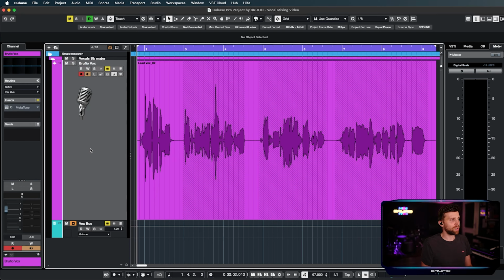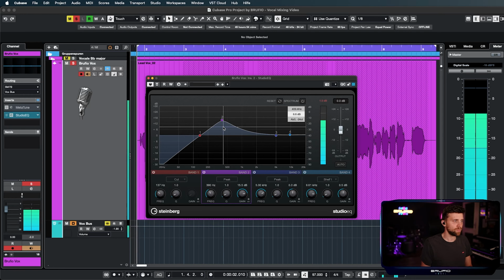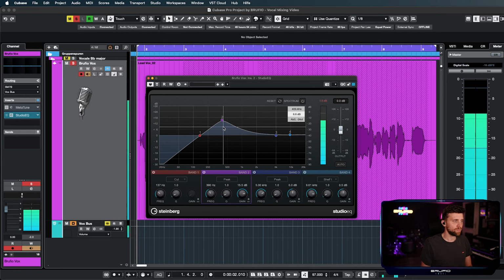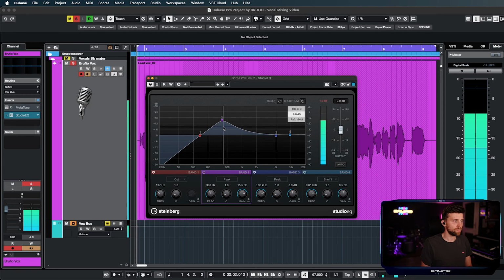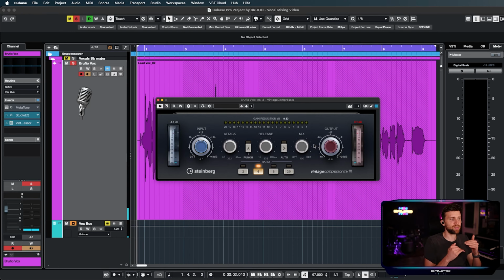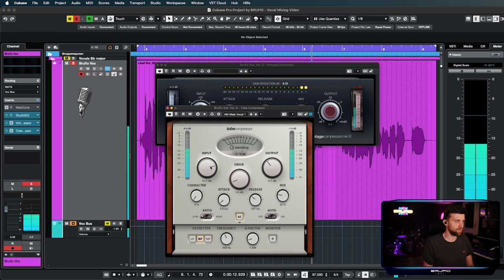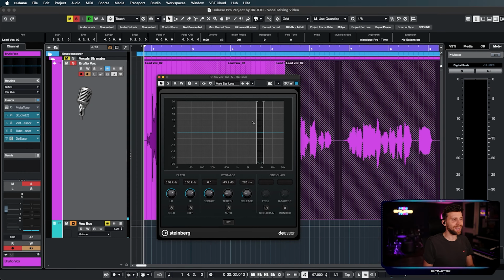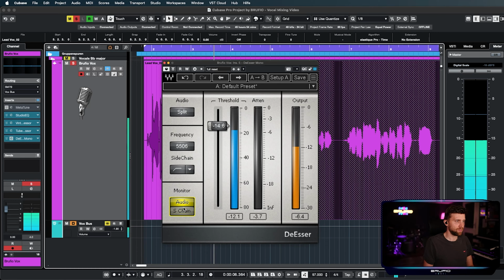How to Make Vocals Sound Professional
Mixing vocals can be extremely challenging. In this video I share my vocal mixing guide to help you tackle that next vocal mix like professionals. If you want to go in depth with also Vocal FX and all that go

👍🏻 If you appreciate the hard work that went into this video please do leave a like on it and comment letting me know your thoughts!

📧 Contact me: If you've got a question feel free to leave me a comment on one of my videos or follow me on instagram and send me a DM over there!